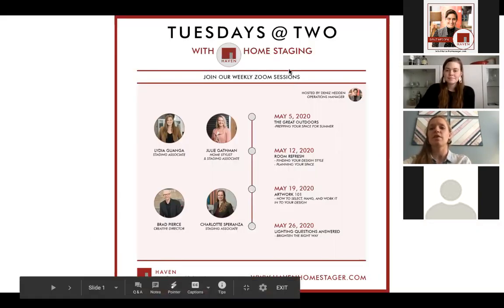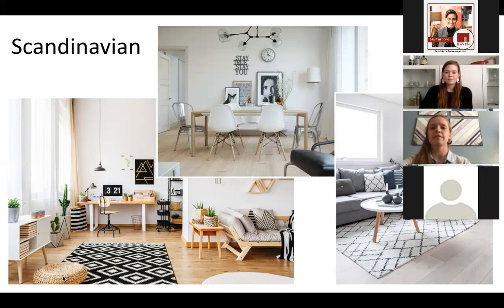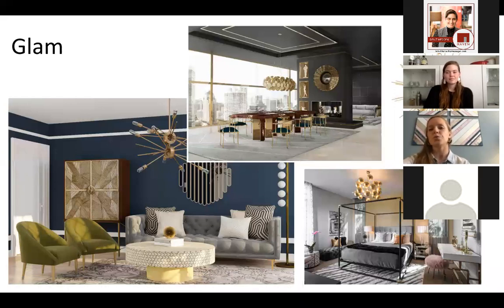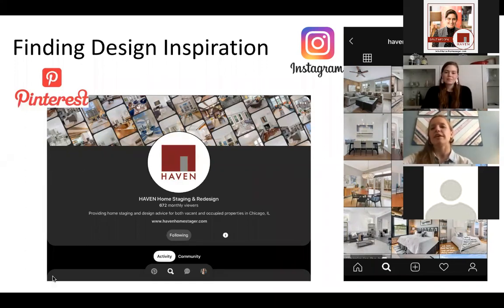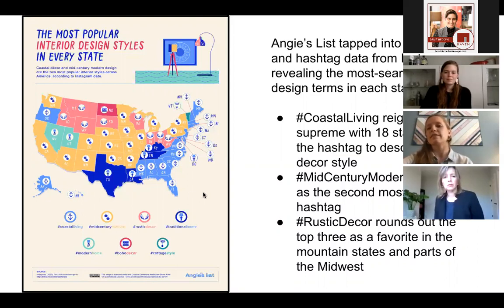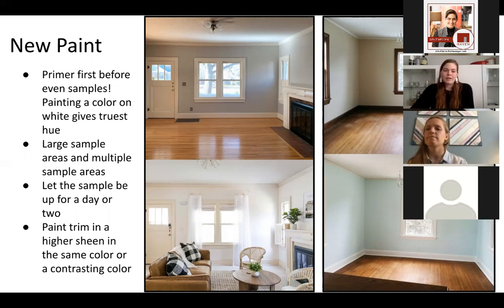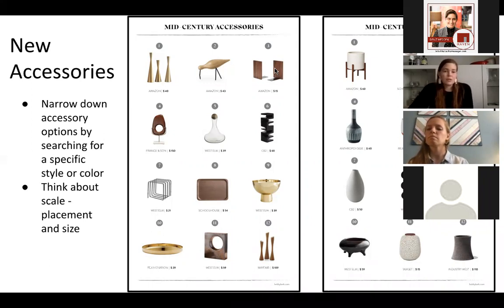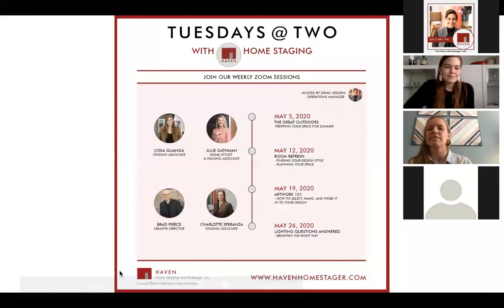TUESDAYS @ TWO - Room Refresh - 5/12/20